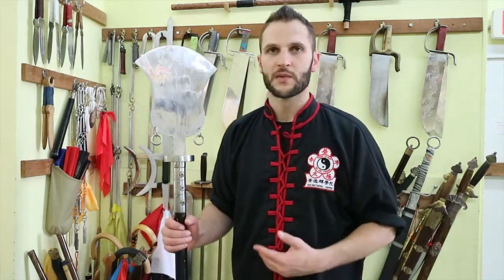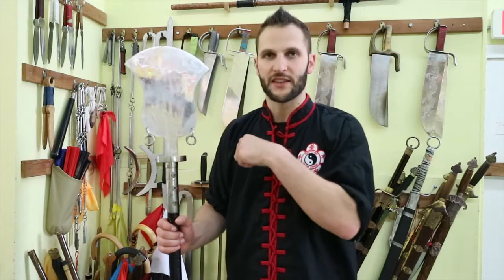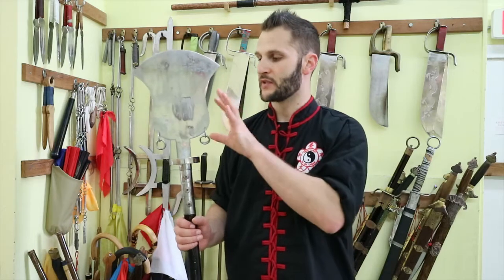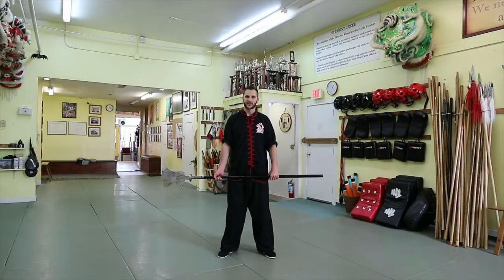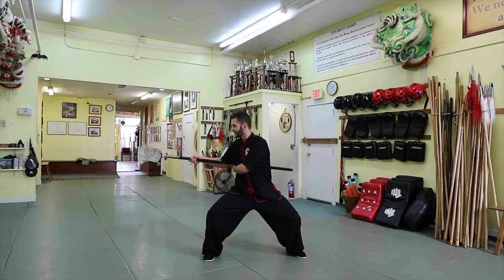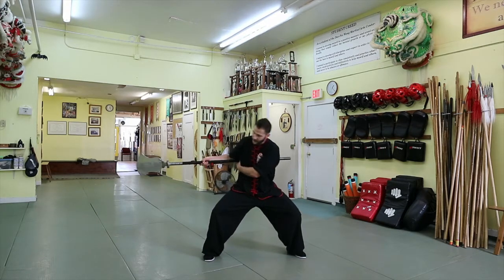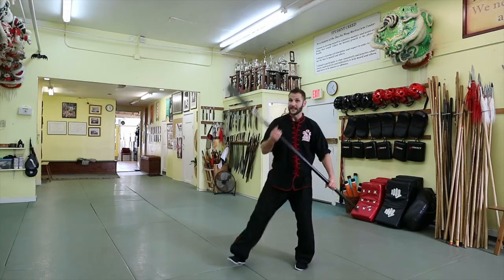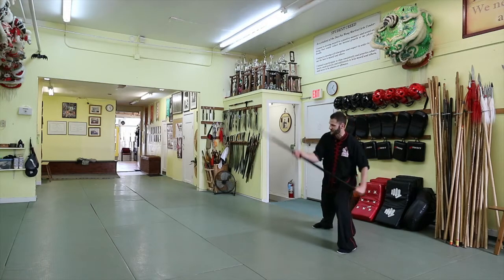Kung Fu Monk Spade + Choy Li Fut Footwork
Let's work a little bit with the Kung Fu Monk Spade of Choy Li Fut. Monk Spade is an awesome weapon and even rated as the best melee weapon for a zombie apocalypse (Zombie Survival Guide) because it has excellent attributes for short range and long range techniques. Here we can explore the weapon using the Choy Li Fut Foot Work Video

Train hard, this weapon offers a lot to teach you if you pay close attention, and as always, HAVE FUN!!!